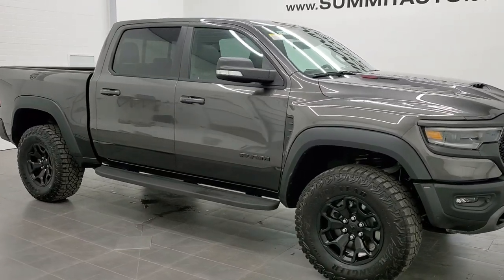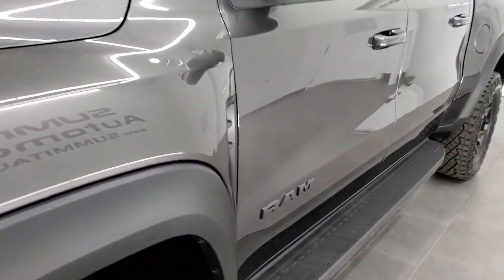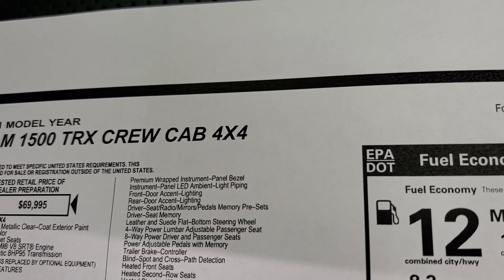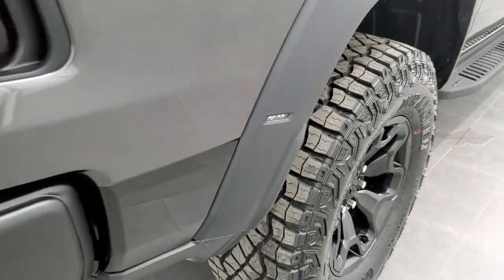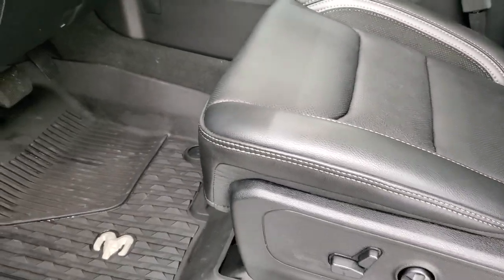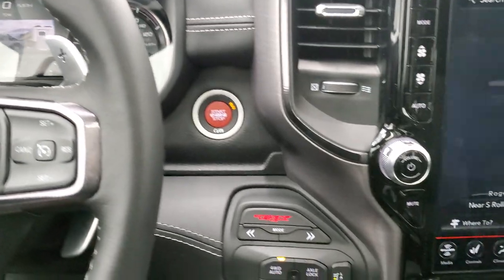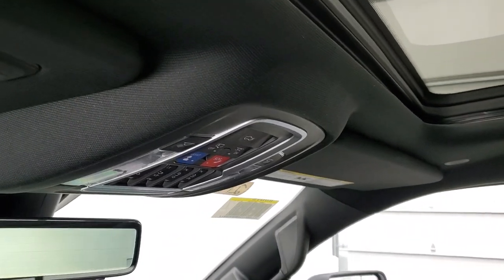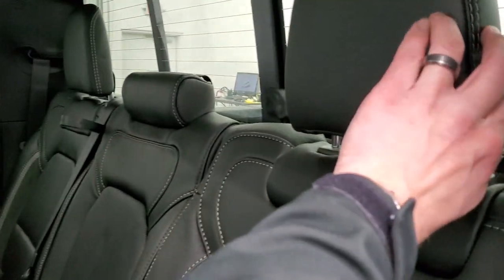2021 RAM 1500 TRX FIRST LOOK WALK AROUND REVIEW GRANITE CRYSTAL BLACK START UP HELLCAT MOTOR TRUCK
This 2021 RAM 1500 CREW SHORT TRX FIRST LOOK OUR 1ST TRX TRUCK ON OUR LOT IN GRANITE CRYTSAL METALLIC OVER BLACK CLEARCOAT FOR SALE IN FOND DU LAC OSHKOSH WISCONSIN 54935 is the vehicle we did walk around review of today.

Thank you for checking out this video of this 2021 RAM 1500 CREW SHORT TRX FIRST LOOK OUR 1ST TRX TRUCK ON OUR LOT IN GRANITE CRYTSAL METALLIC OVER BLACK CLEARCOAT FOR SALE IN FOND DU LAC OSHKOSH WISCONSIN 54935